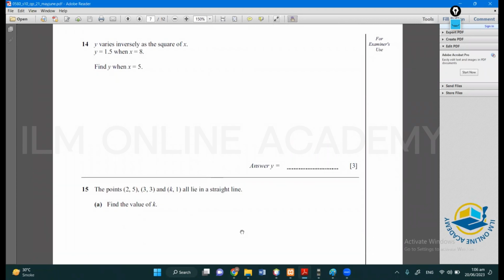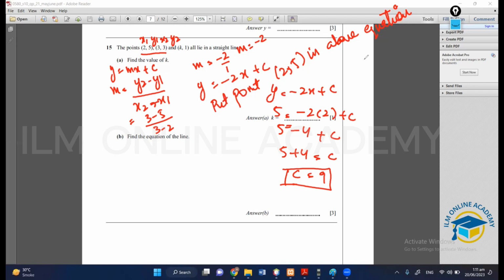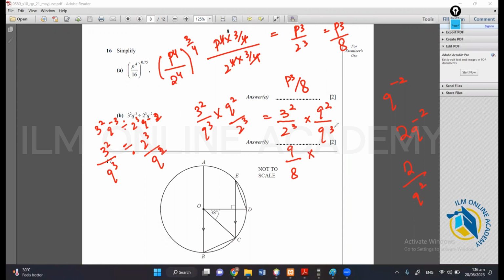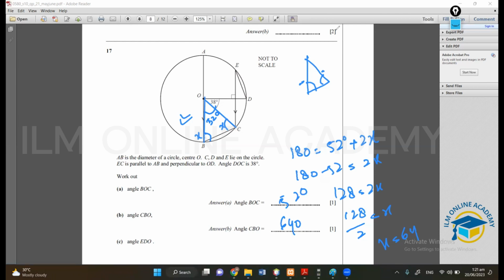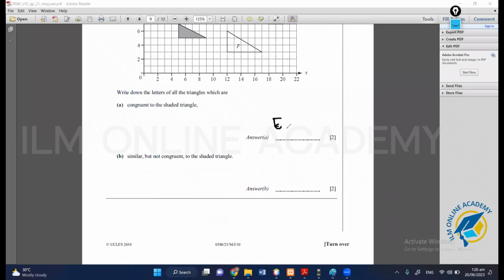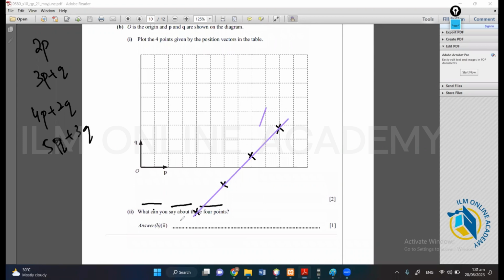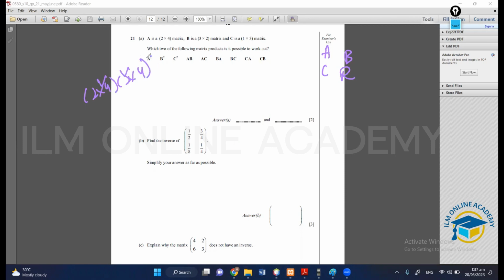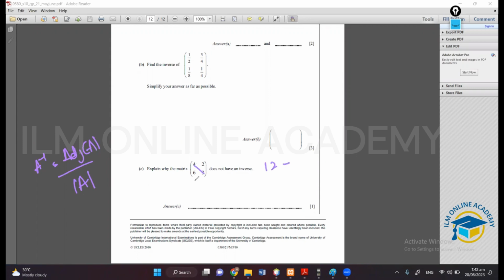IGCSE || Mathematics P2 || 0580 || May/June Session 2010 || Solved Past Paper Part -2 || Urdu/Hindi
In this video, we will be solving the IGCSE Mathematics Paper 2 (0580) from the May/June 2010 session. This is Part 1 of our series, where we break down each question and provide detailed solutions to help you master the material.

🔑 What You Can Expect:
- Step-by-step solutions to the past paper questions
- Clear explanations of mathematical concepts
- Helpful tips for exam preparation and problem-solving strategies

Whether you're studying for your IGCSE exams or looking to reinforce your math skills, this video is designed to support your learning journey.